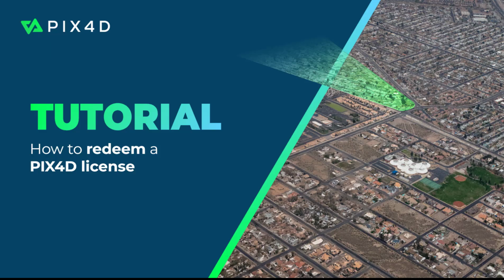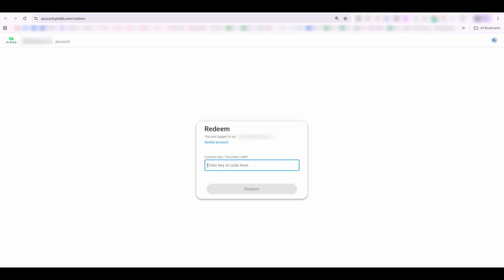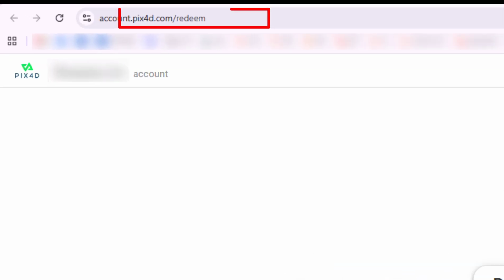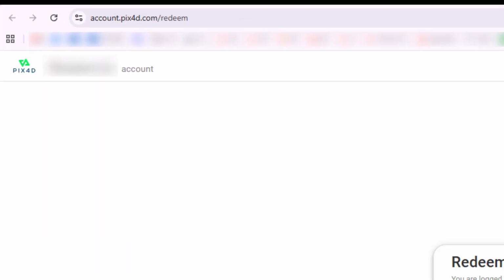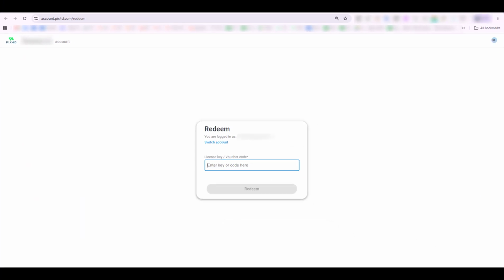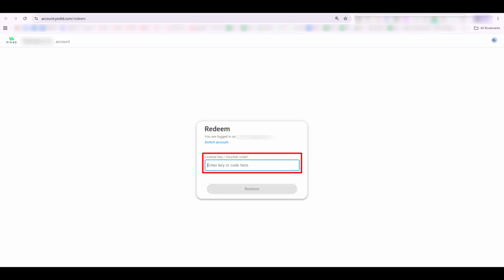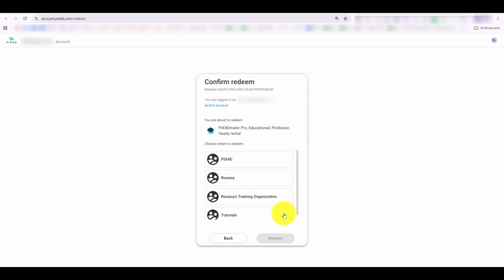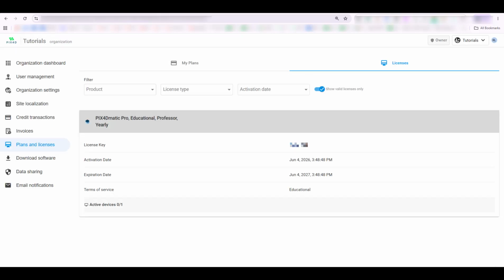How to redeem a PIX4D license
In this tutorial video, our training team guides you through the steps on how to redeem a PIX4D license.